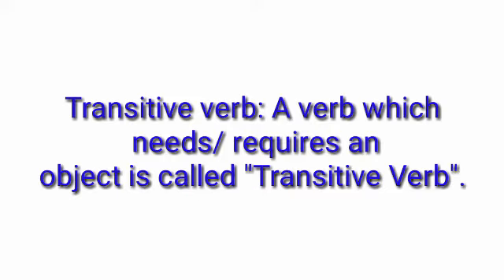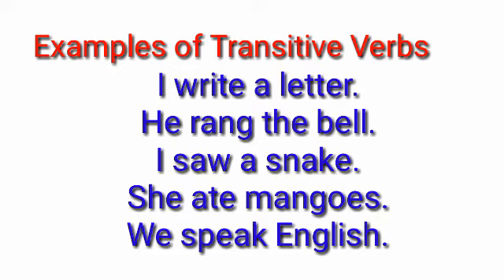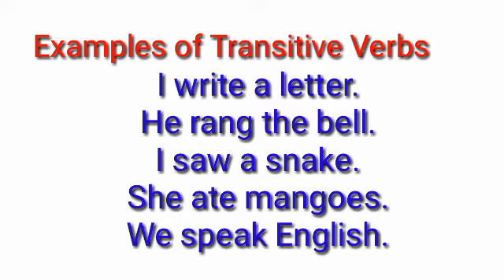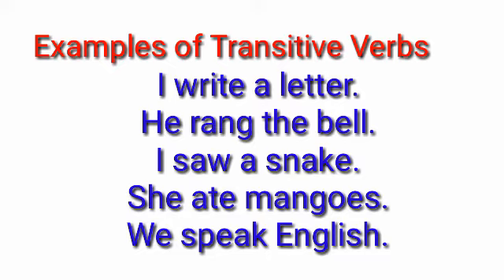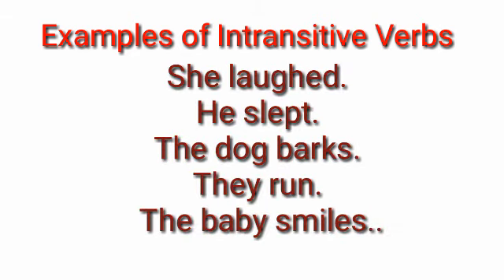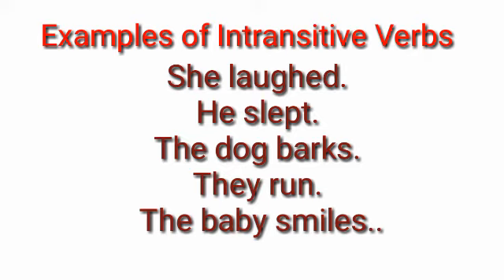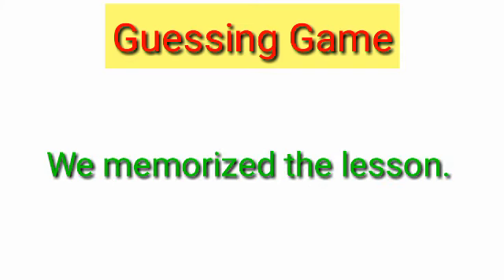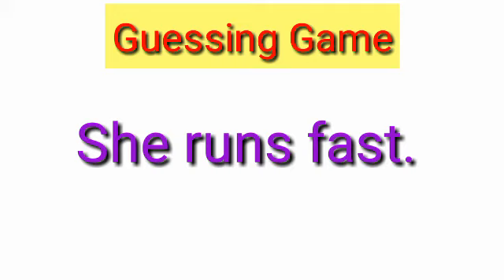Transitive and Intransitive Verbs